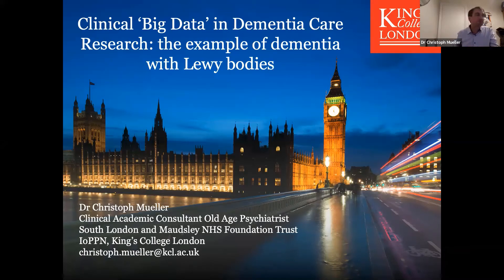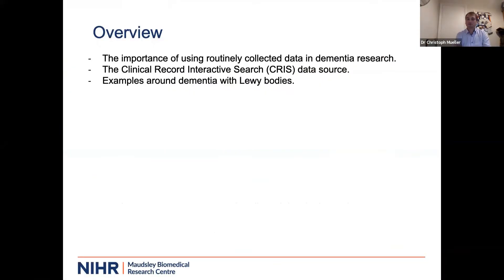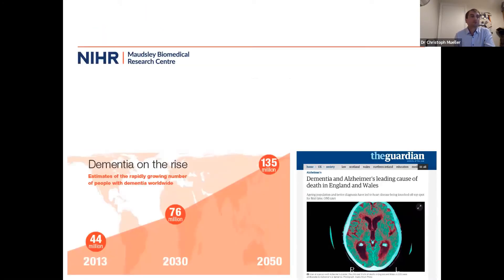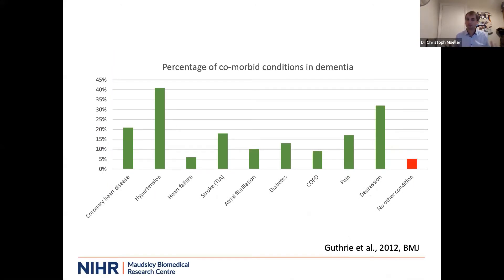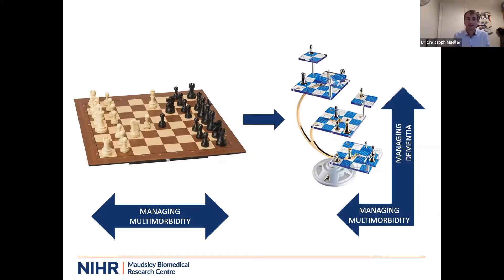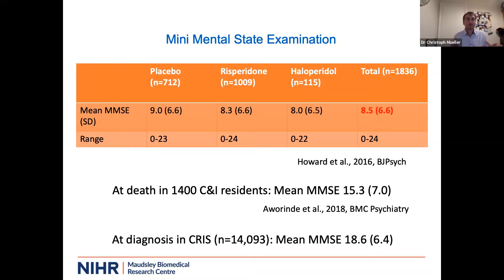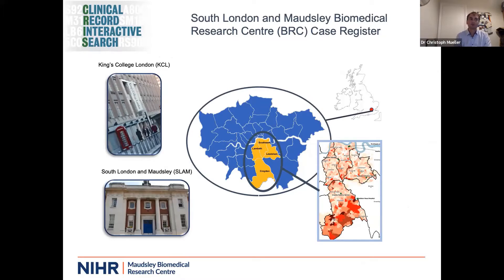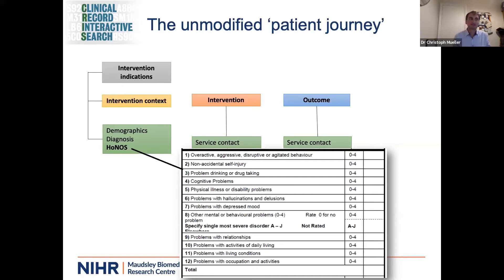Dr Christophe Mueller: Clinical ‘Big Data’ in Dementia Care Research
Clinical ‘Big Data’ in Dementia Care Research: the example of dementia with Lewy bodies